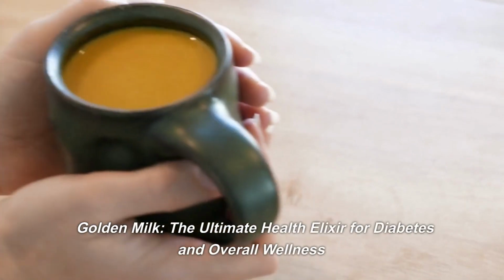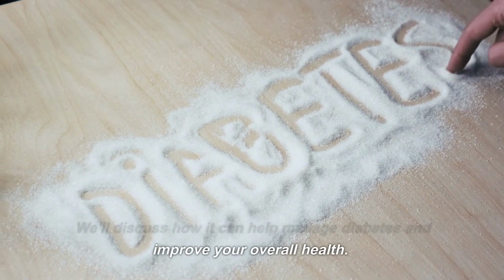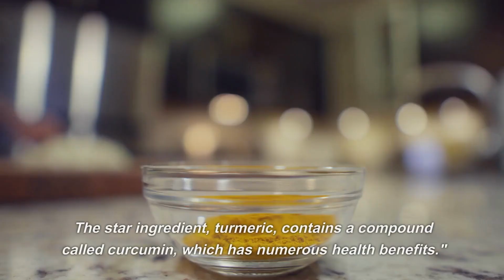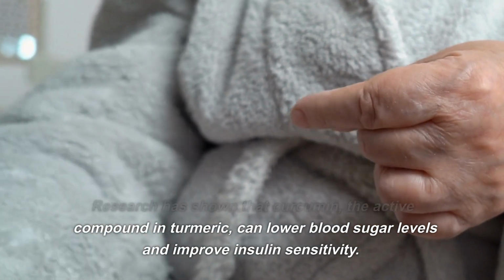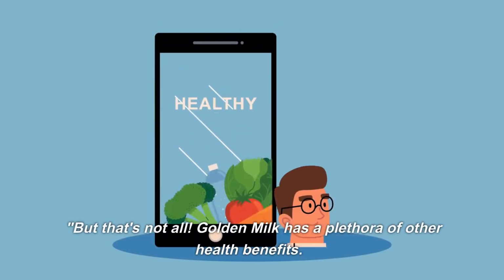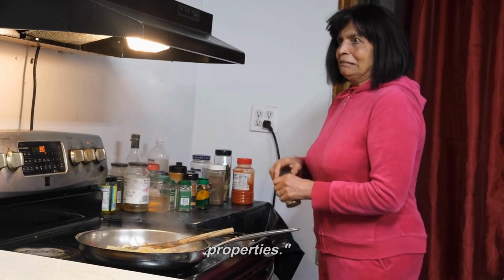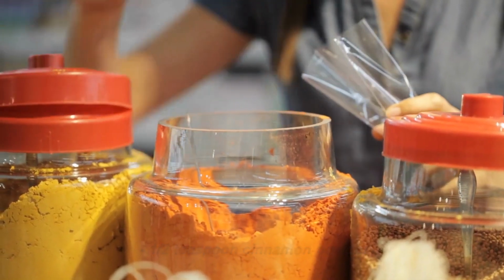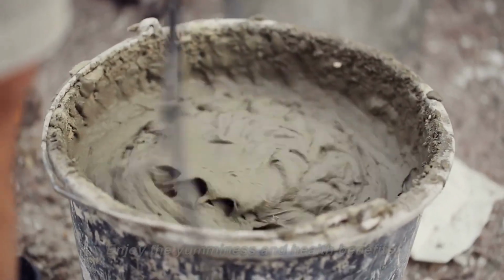Golden Milk: The Ultimate Health Elixir for Diabetes and Overall Wellness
Discover the incredible health benefits of Golden Milk, a powerful elixir made from turmeric, curcumin, ginger, and cinnamon. In this video, we explore how this traditional Indian drink can help manage diabetes and improve your overall well-being. Learn about the science behind its blood sugar-lowering effects, its antioxidant and anti-inflammatory properties, and how to make this delicious, nutritious beverage at home. Join us on our journey to better health with Golden Milk, the ultimate natural remedy for diabetes management and overall wellness.